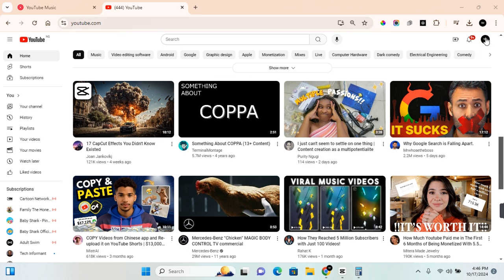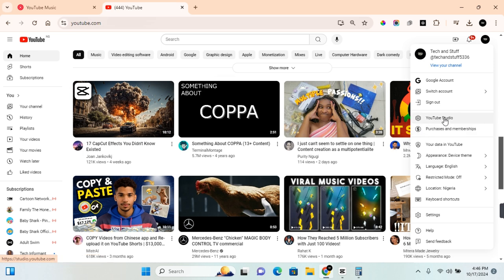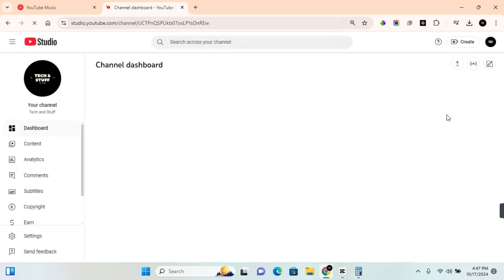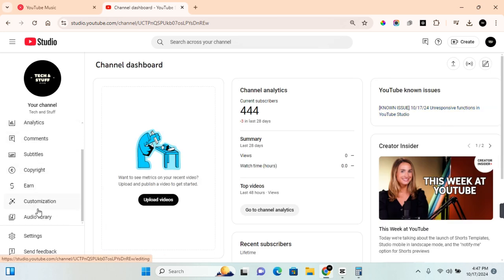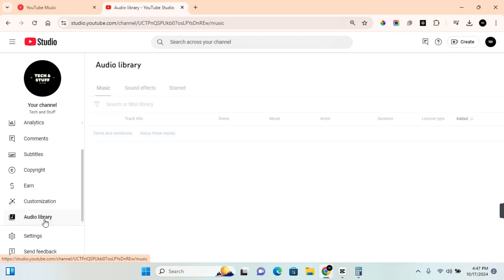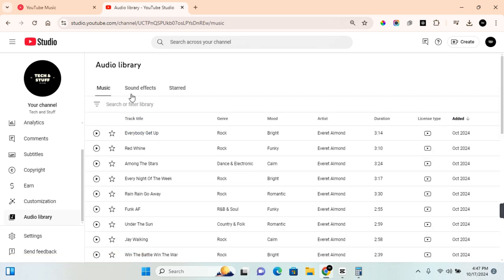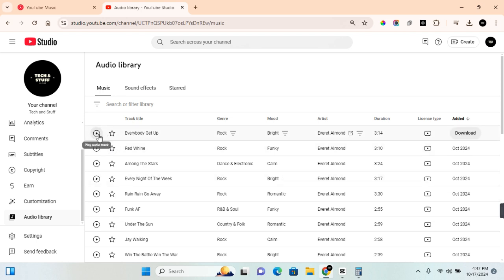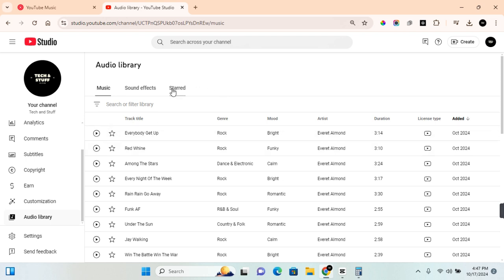How to Download Music from YouTube to MP3 - Quick & Easy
Want to download music from YouTube and convert it to MP3? In this video, "How to Download Music from YouTube to MP3 - Quick & Easy," we'll walk you through the steps to quickly and easily download your favorite YouTube videos as MP3 audio files.

Learn how to use safe and reliable tools to convert YouTube music to MP3, perfect for offline listening on any device. This tutorial is ideal for music lovers who want to build their MP3 library without any hassle.

Download music from YouTube
Convert YouTube to MP3
How to get MP3 from YouTube
YouTube music to MP3 tutorial

Download music from YouTube to MP3 today and enjoy your favorite songs offline!